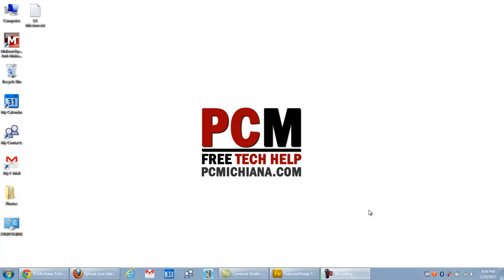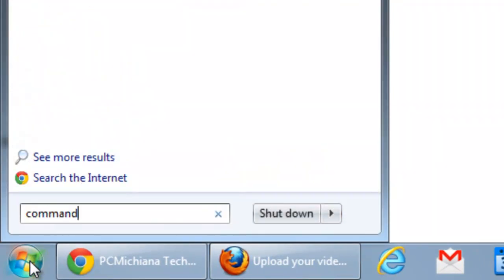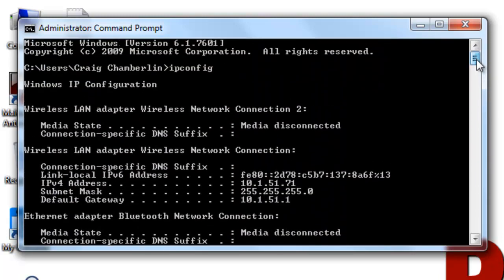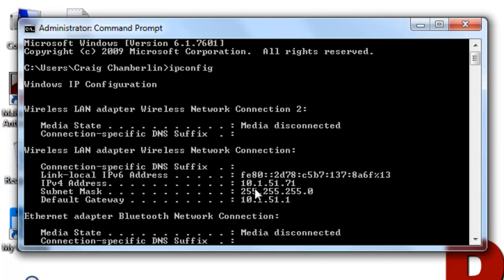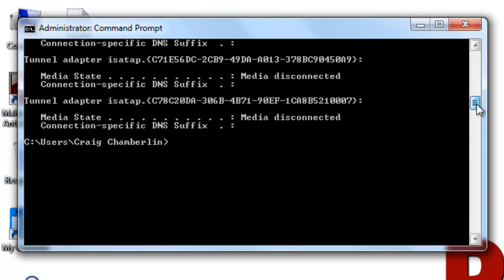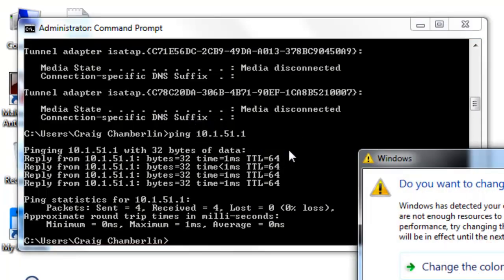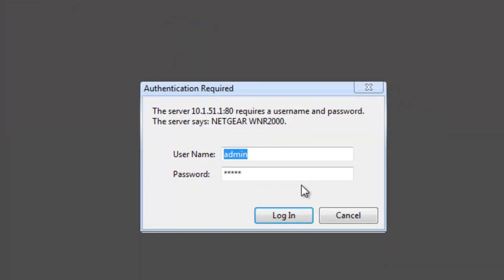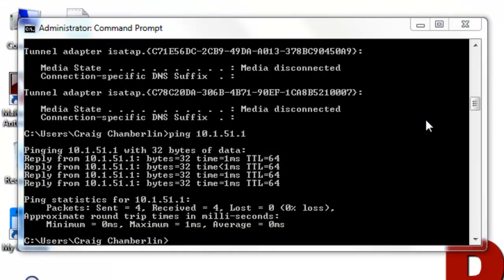How To Test A PC Connection To A Router In Windows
This video will show how to troubleshoot and test if windows is properly connected to a network router. The first troubleshooting internet issue test.